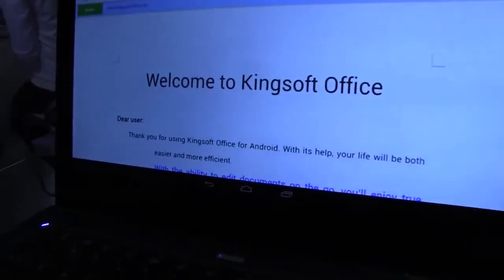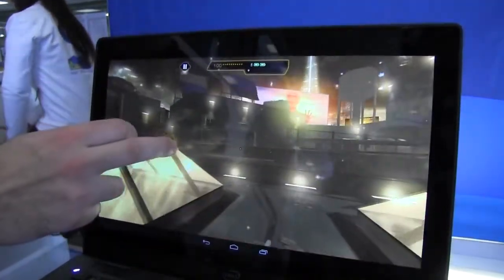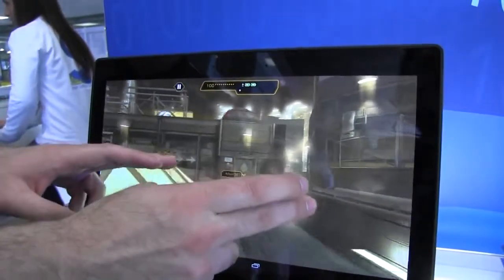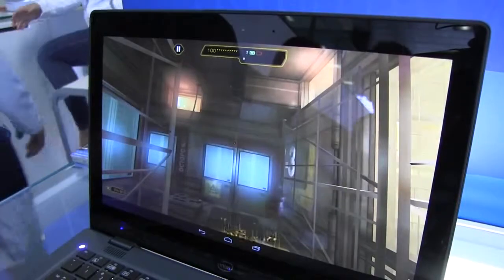Thin Edge of the Wedge of High Power Android: iConsole.tv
high power Android Android games are coming up and the mobile processors are keeping up with demands, but what about high power devices coming down to play these games? You have to admit that this must get you excited when you think about running Quadrant on a Core i7 processor! Android is being considered for desktop replacement, especially since Android media centers are quickly becoming a standard, why not attach a monitor and keyboard? iConsole.tv is a platform for a desktop version of Android.

This question is one that is being raised industry wide, Samung has brought their Exynos processor to the Chromebook.  NVIDIA has come out with their Tegra K1 which is perfect for gaming consoles, it's a mini super computer that has 192 GPU cores.

Talking about Android as a Desktop system isn't about telling people to replace it with a a system that has no windows manager, that's just silly. What I'm saying is people who are using desktops as media centers might want the option for a way to use it with a keyboard and mouse as well. It only talking about adding this functionality when it's needed.